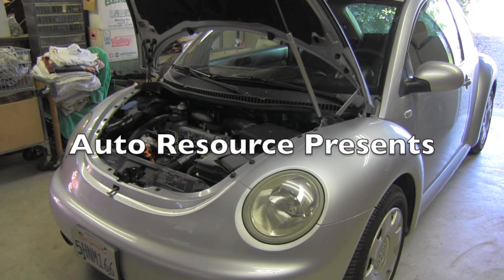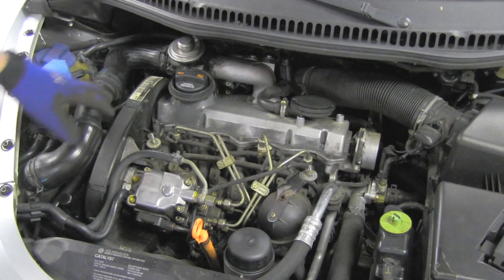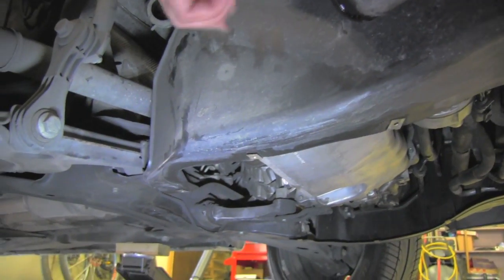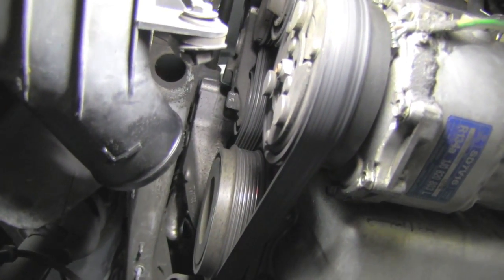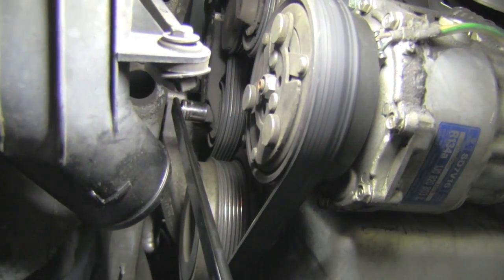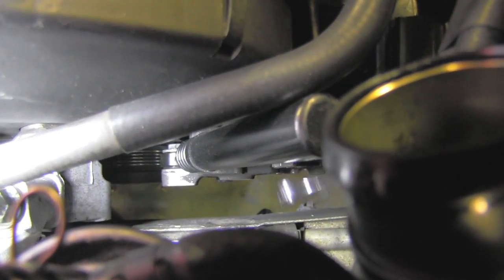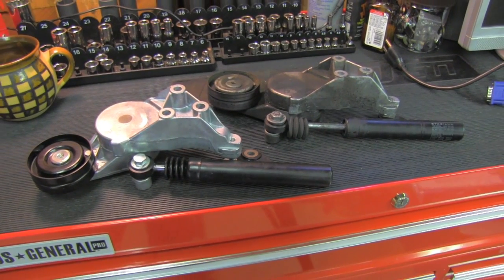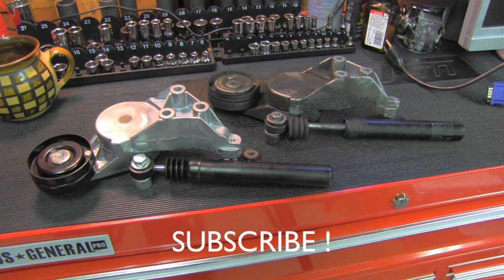Drive Belt Tensioner Replacement TDI Engine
TDI 1.9 ALH Engine